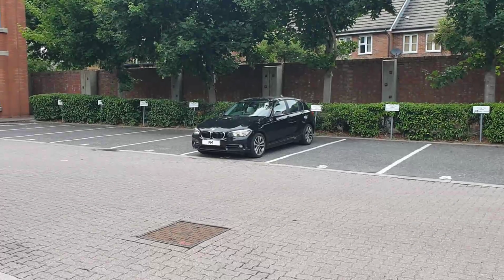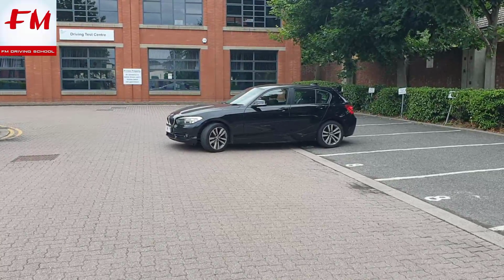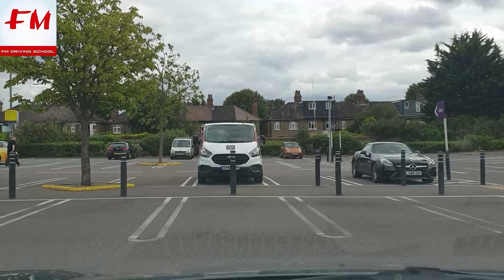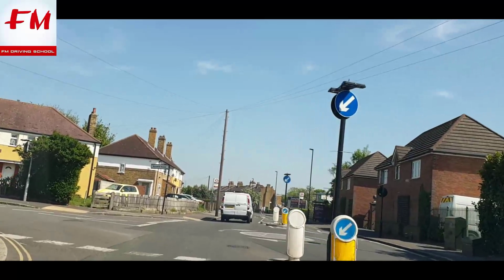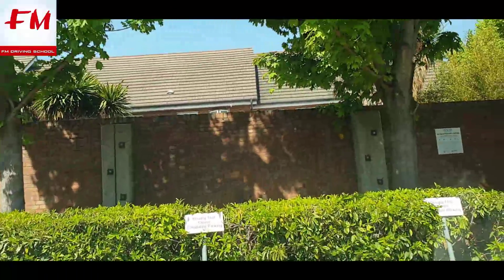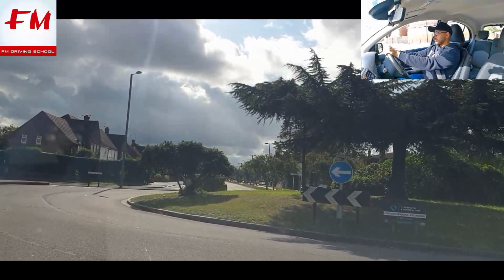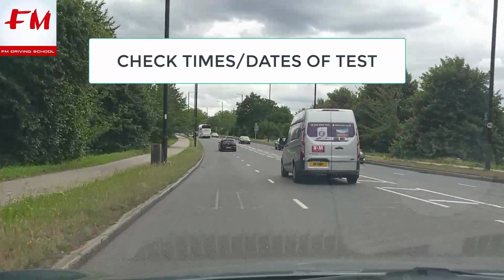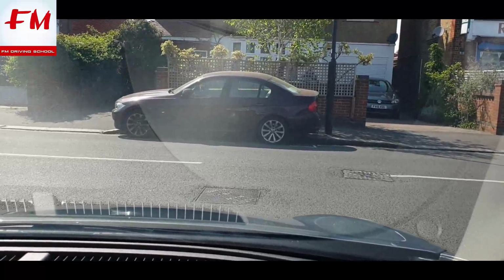Secret tips to IMPRESS driving examiner - Pass driving exam 1st time with these tips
watch this video for top tips on driving - driving techniques -driving advise - how examiners will mark you -how you can fail driving test -how you can pass driving test- in the driving test centre

FM DRIVING SCHOOL - PASS IN 21 DAYS INTENSIVE COURSE

REAL DRIVING TEST UK - MOCK DRIVING TEST - DRIVING SCHOOL - FULLY QUALIFIED DRIVING INSTRUCTOR

our videos we teach how to drive a car, how to drive manual car, how to drive automatic car.
If you need driving lessons and tips on driving then watch our videos, we show you how to pass your driving exam, failing in exams, how to pass theory test and hazard perception.

Real driving test on driving test routes from driving test centre, as well as mock driving test , showing you the exact same test routes, from isleworth test routes, southall test centre , hayes test routes.
we give driving tips and driving advise, driving on test routes at driving test centres all over UK,  with fully qualified driving instructor giving top advise on passing, from learning clutch control, biting point, to how to drive on roundabouts crossroads junctions, what signs means on dashboard, show me tell me questions, to bad drivers driving and good driving. we practice on driving test routes all over london, isleworth test routes, hayes driving test routes, new malden, croydon, battersea test routes, ladbroke grove driving, westfield driving shepards bush driving routes, acton and chiswick driving routes. richmond driving lessons. learn to drive , free online video help on driving,
cheapest driving lessons £0 - with best driving school